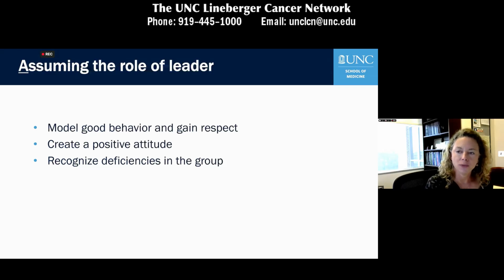Teaching on the Wards - A. Henderson - 20221010